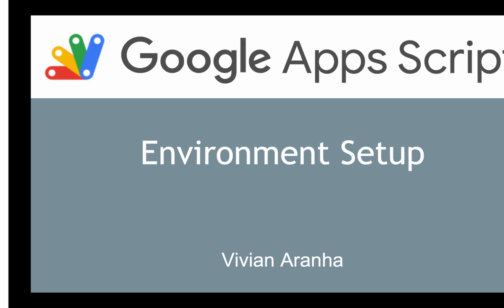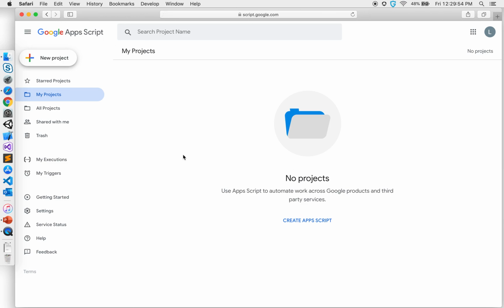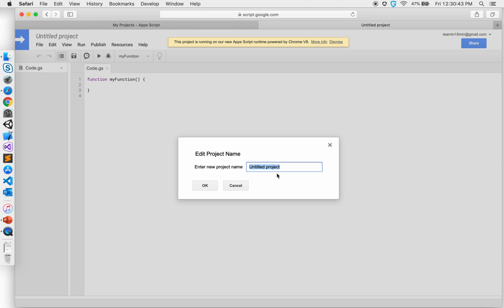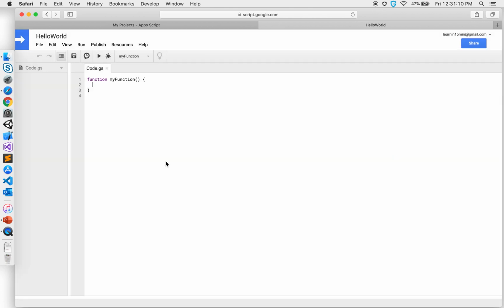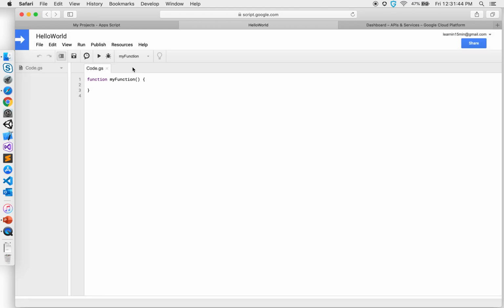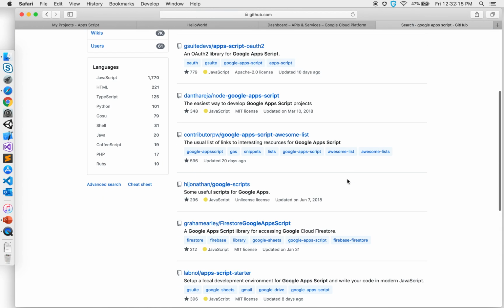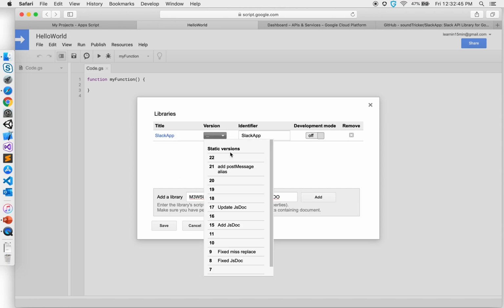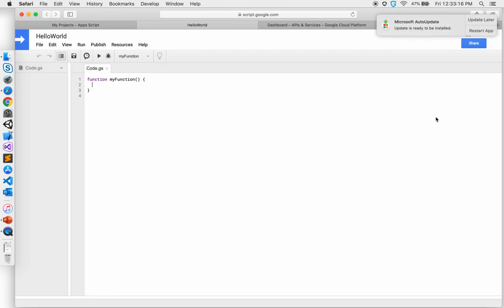Video 4: Environment Setup | Google Apps Script | Learn in 15 Minutes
Environment Setup for Google Apps Script